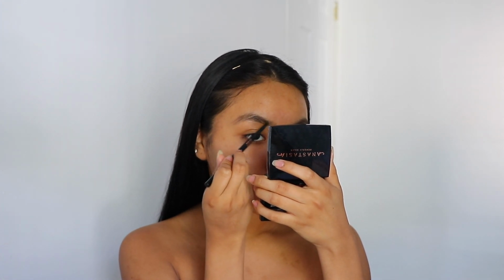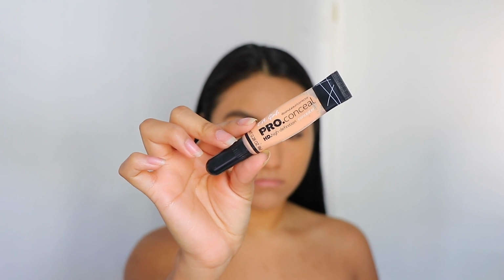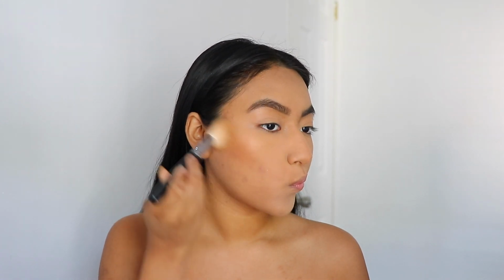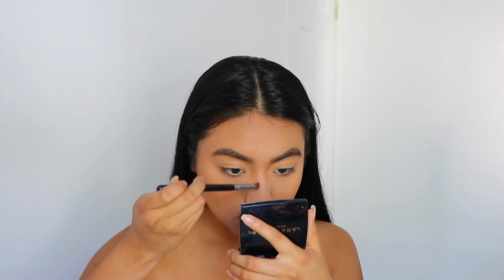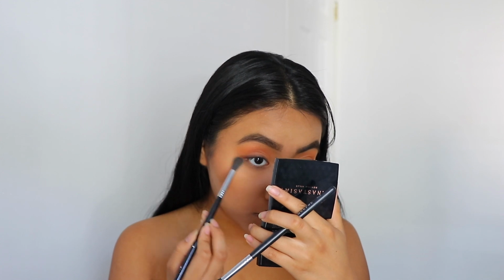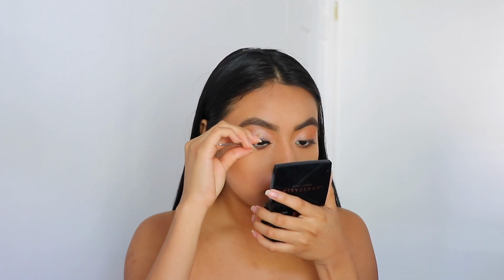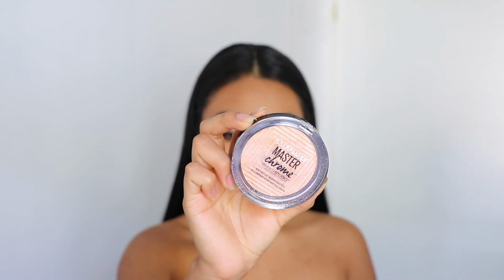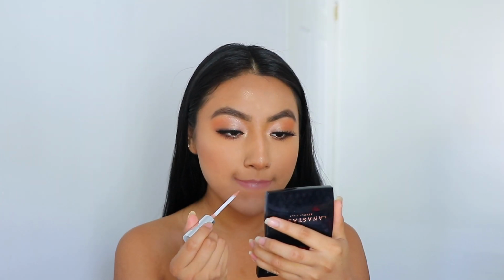DRUGSTORE | GRADUATION MAKEUP TUTORIAL 2019 | BEGINNER FRIENDLY ♡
For todays video I filmed a drugstore, beginner friendly graduation makeup look.
This makeup is very simple and glows to enhance your natural beauty for your special day 💞
I know some of you guys may still be in school and have finals coming up so I want to tell you guys GOOD LUCK, YOU GOT THIS  ✨